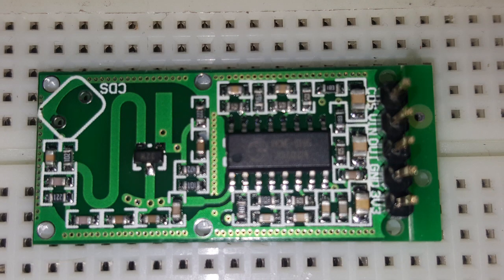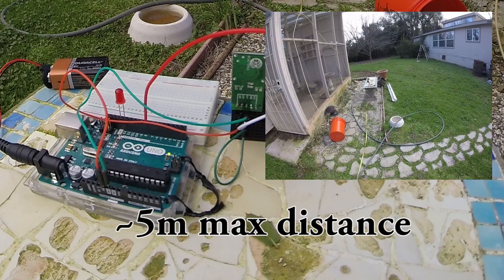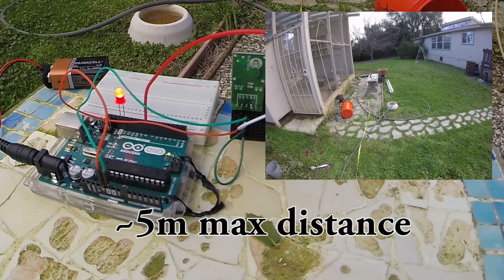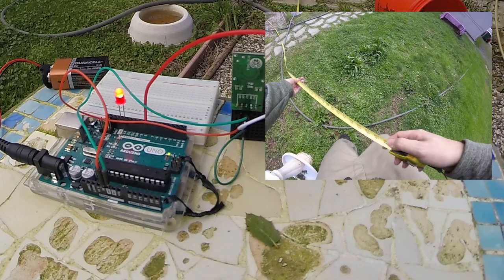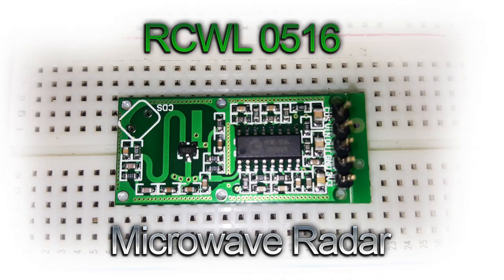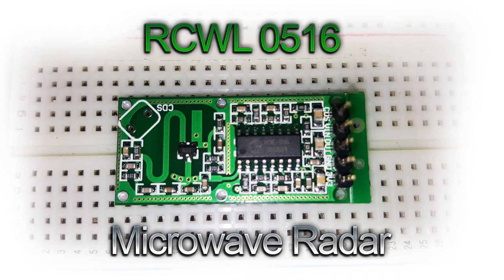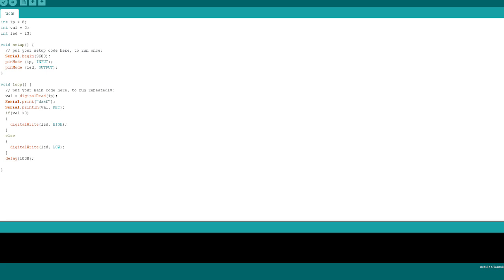RCWL-0516 Microwave Radar Sensor Arduino Distance Test and Review